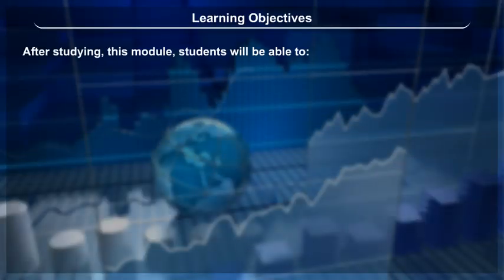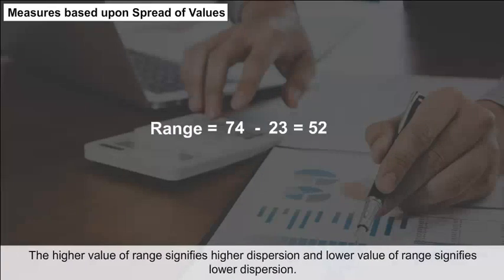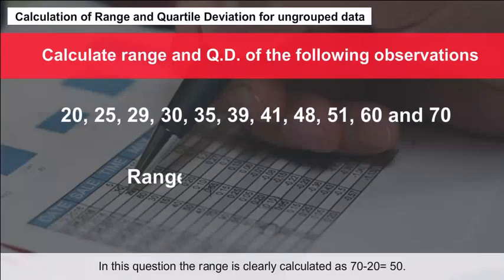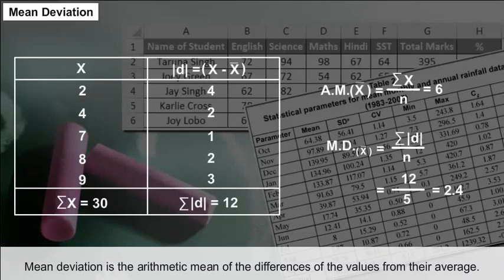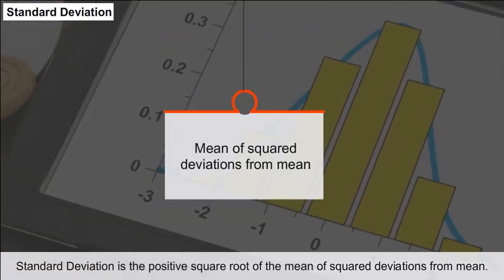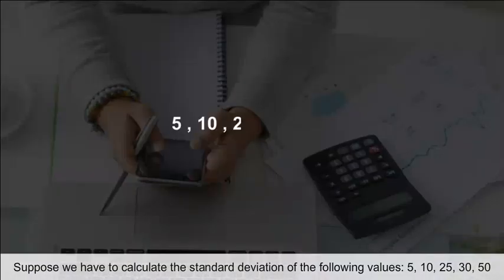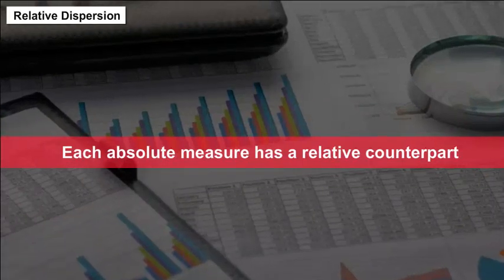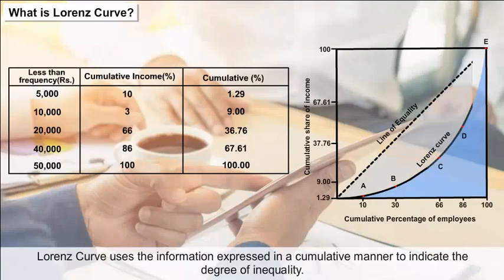Measures Of Dispersion||Quick Revision||Class 11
Once upon a data time, in the kingdom of statistics, a hero emerged to bring order to the scattered numbers. Introducing... The Measure of Dispersion!"

"Meet Range, the lone ranger of dispersion. He simply calculates the difference between the maximum and minimum values. The original data cowboy!"

"Enter Mean Deviation, the dynamic duo! They sum up the absolute differences between each data point and the mean. Fighting for balance and justice!"

"In the ultimate showdown, Standard Deviation steps up! He's the square root of variance, bringing the perfect balance to the statistical universe."

"And so, the heroes of dispersion united, bringing harmony to the statistical world. May your data be spread evenly, and your measures of dispersion always be on point!"